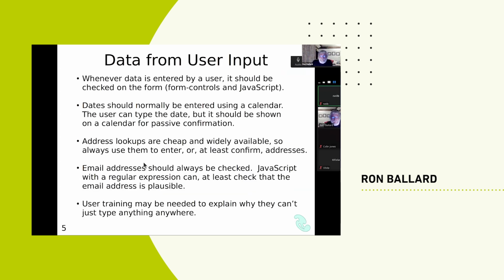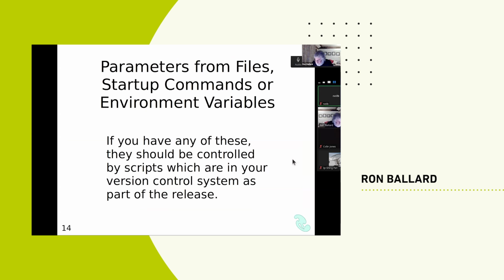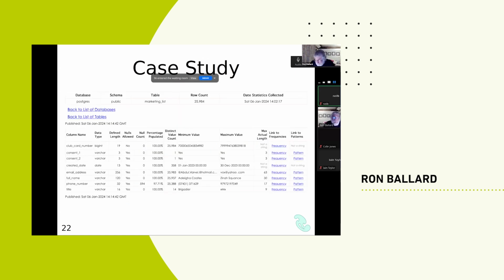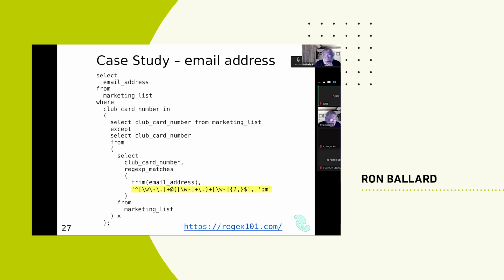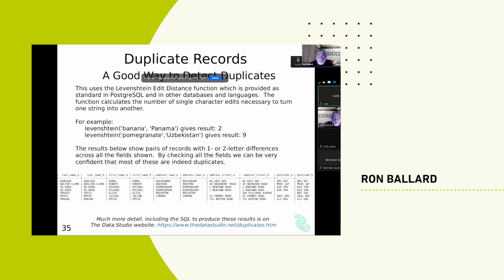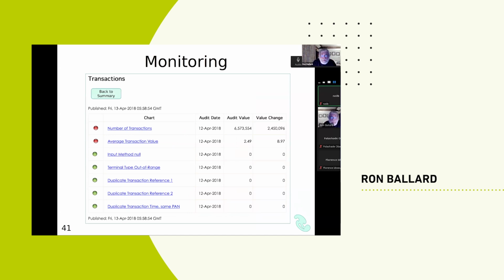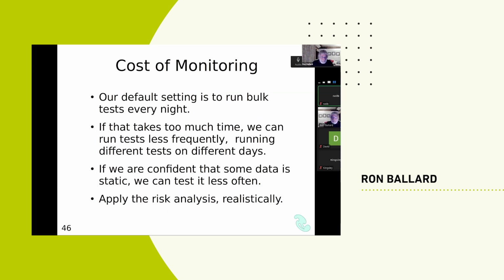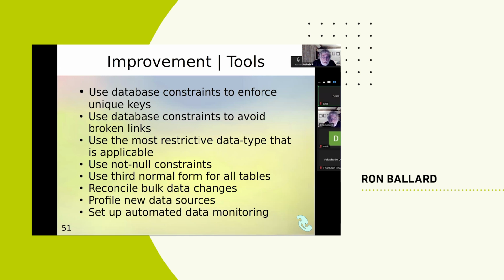Data needs testing too | Nottingham & Derby Branch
Application developers typically test their code, often with large suites of automated tests, before each new release. But, when the application is running live, it will be receiving data from multiple sources, over which we may have little control, and that data will sometimes be unexpected and invalid in some way.

The impact of this can be dramatic, as with the faulty flight plan that brought Gatwick to a standstill on 28 August 2023. Several days of chaos were caused by one bad flight plan breaking a system that had been running reliably for years.
The impact was estimated at £100 million.

In this talk we look at: the various ways in which data can enter your application what can be done to defend against bad data in each case practical techniques for profiling and cleaning data sources monitoring the quality of data in your systems.